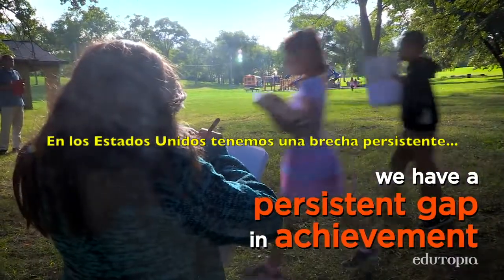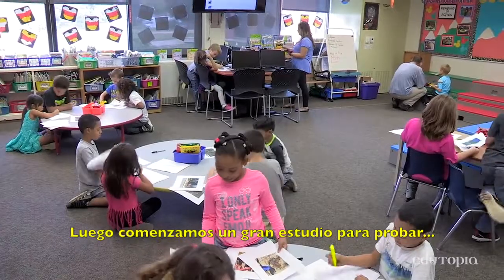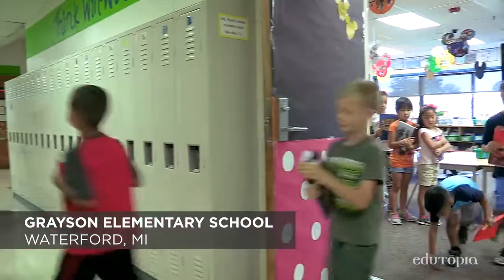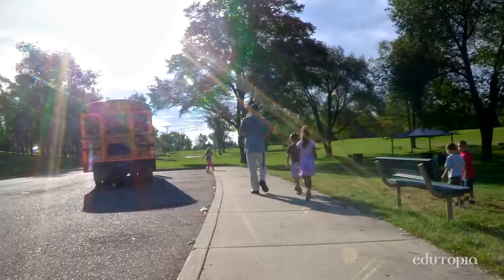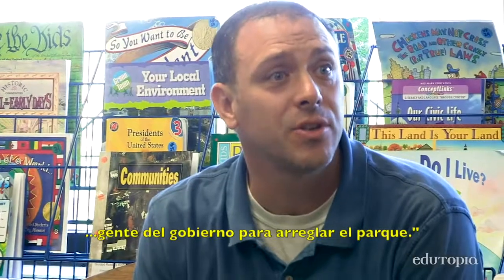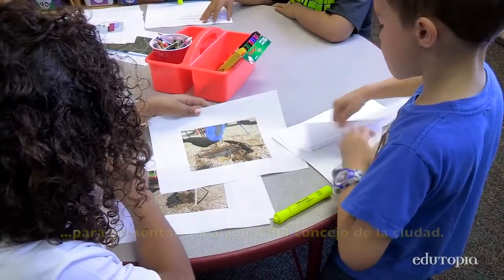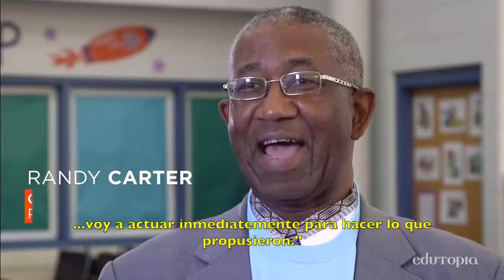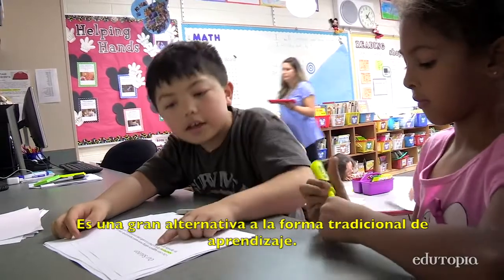Actividad STEM primeros años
Edutopia nos trae un ejemplo de actividad que integra formación y estudios sociales, utiliza la estrategia de PBL  Project Based Learning - ABP Aprendizaje Basado en Proyectos en segundo grado. Incluye historia, geografía, cívica - gobierno y economía. El proyecto se llama PLACE.